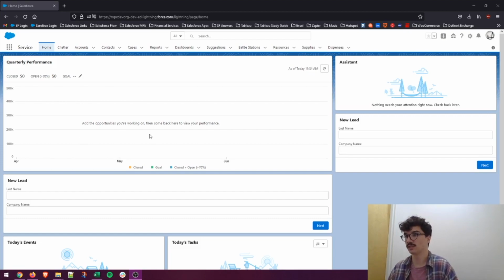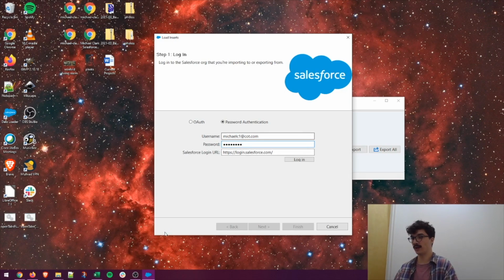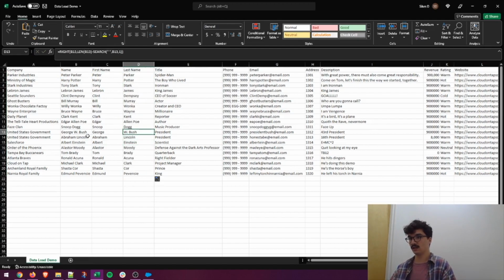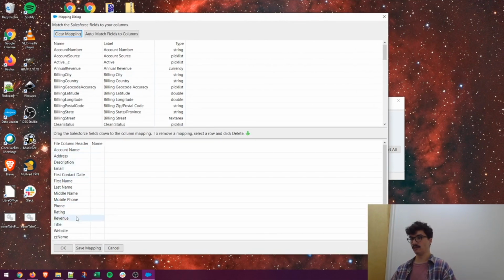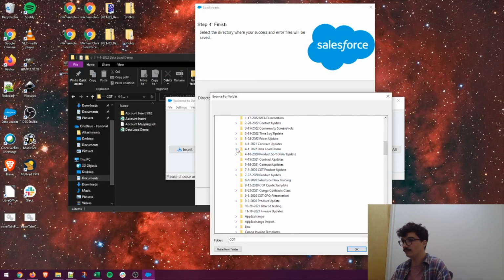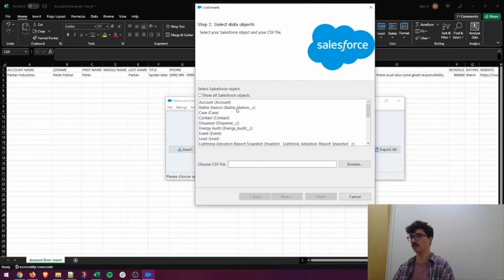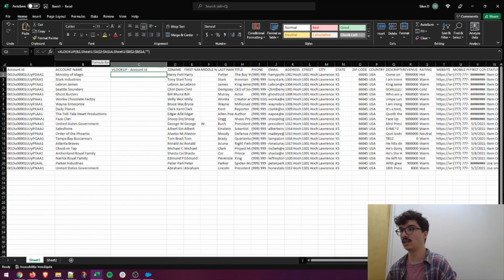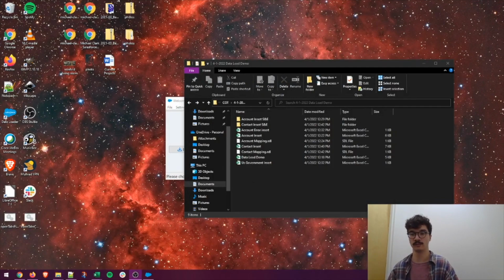Working with Data at COT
COT Member Michael comes through to show us how to work with data and Data Loader in Salesforce.

Timestamps
0:00 Intro
0:18 Installing Data Loader
3:38 Logging into Data Loader
7:58 Preparing a File
16:00 Uploading Account Data
18:18 Preparing Data pt. 2
19:48 Uploading Account Data pt. 2
24:03 Dealing with Account Errors
30:25 Preparing Contact Data
40:57 Outro